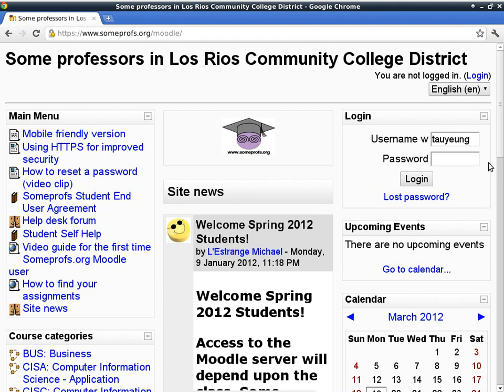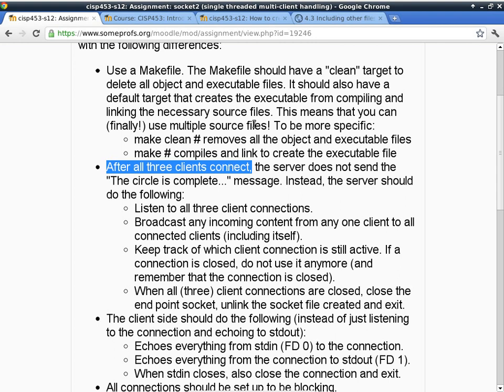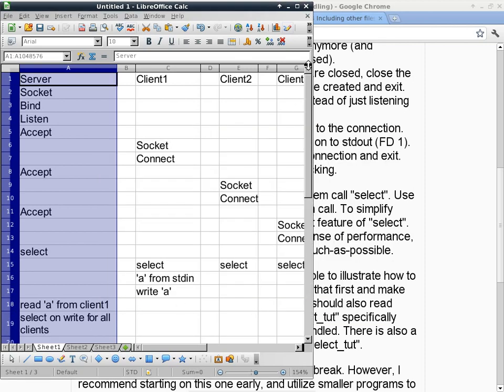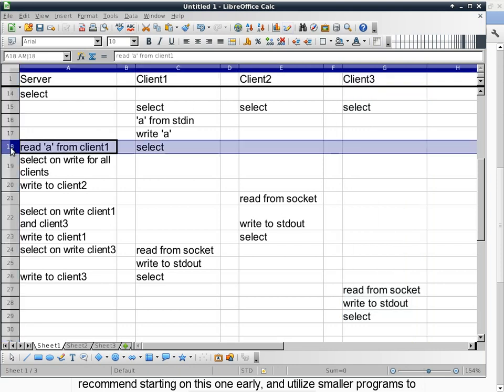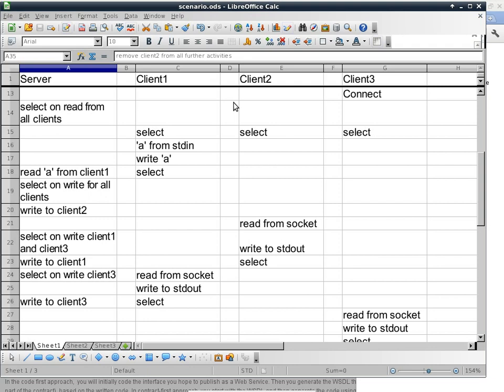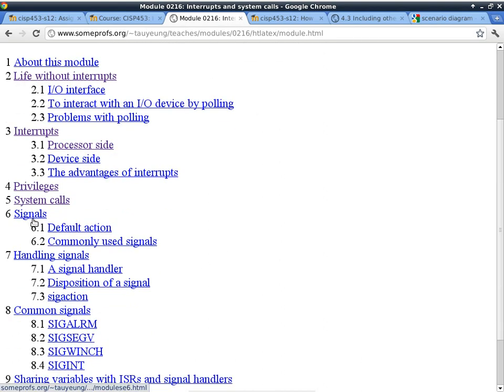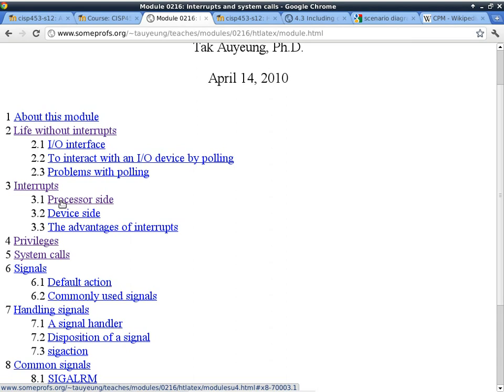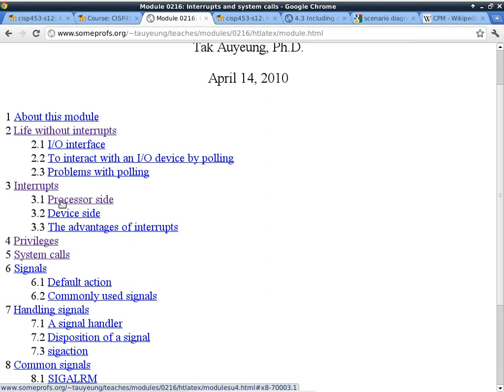20120319 ARC cisp453